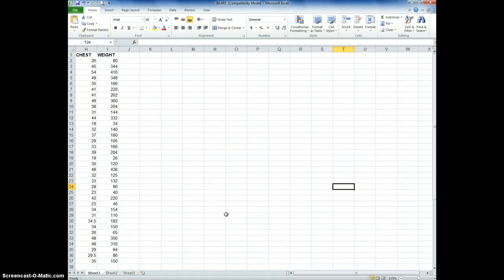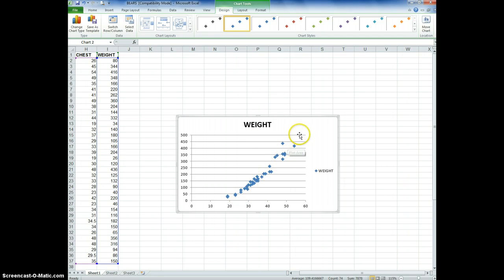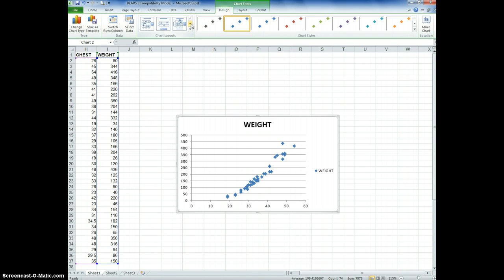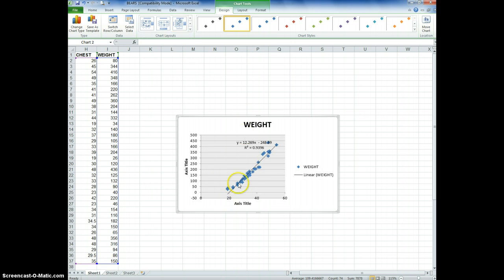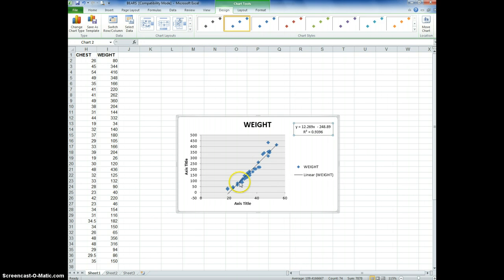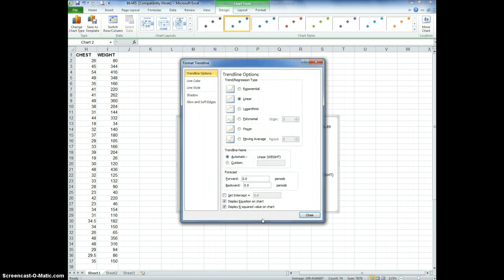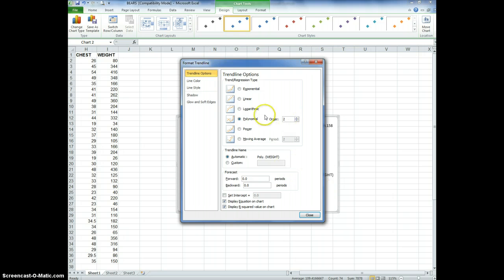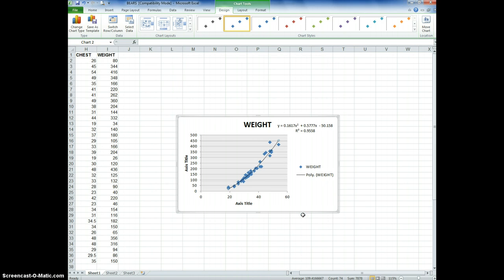How to Use Excel for linear Regression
This is how to use excel to make a scatter diagram and then find the linear regression model (best fit line) of the data.  I also include how to make it quadratic at the end